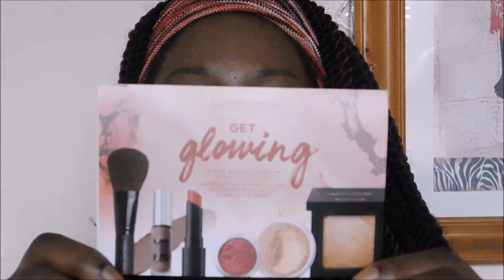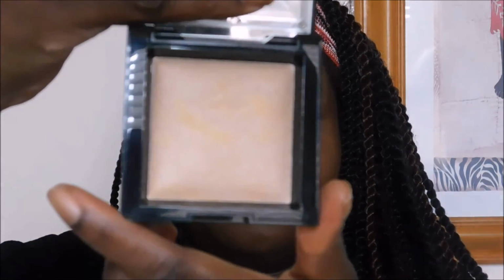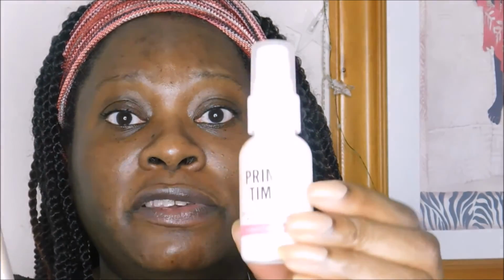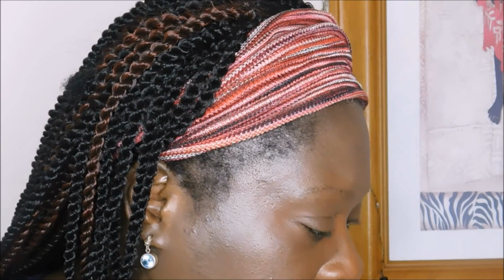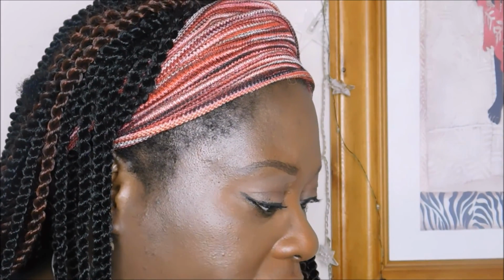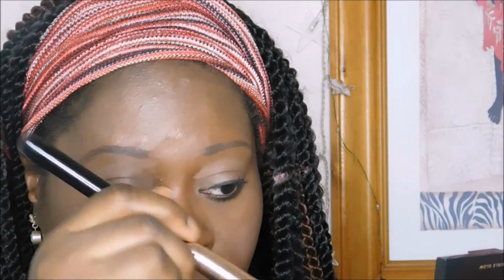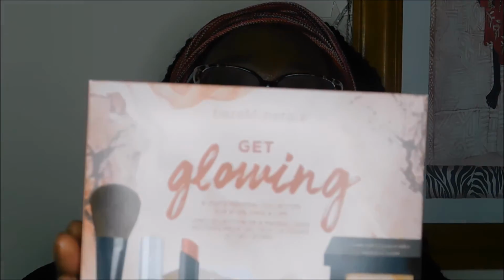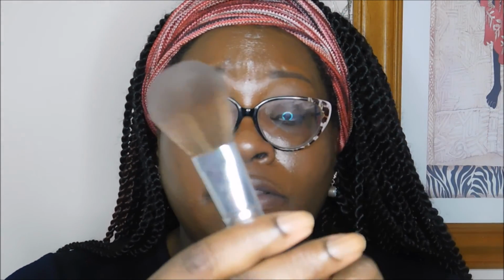Bare Minerals Get Glowing Collection from QVCUK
Hello and Welcome.  This is a First Impression of a Bare Minerals 6 piece collection that was a QVCUK Todays Special Value. The collection is still available at QVCUK.com at the following
The collection includes:
Supersize Original Foundation- I chose the shade Golden Dark
Invisible Glow Powder Highlighter
Big Sur Blush in Hushed Pink
Gen Nude Radiant Lipstick in Heaven
5 in 1 BB Advanced Performance Cream Eye shadow in Luxe Almond
Flawless Application Face Brush
If you appreciate the information I have provided, then please don't forget to give me a Thumbs Up below.